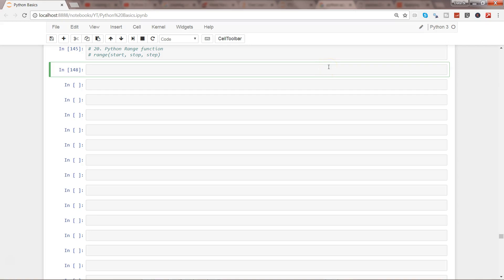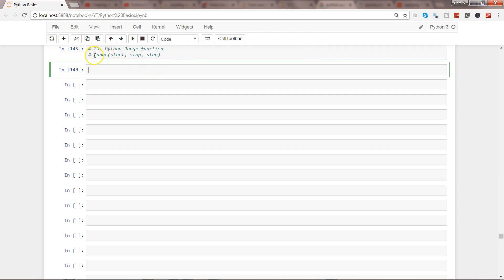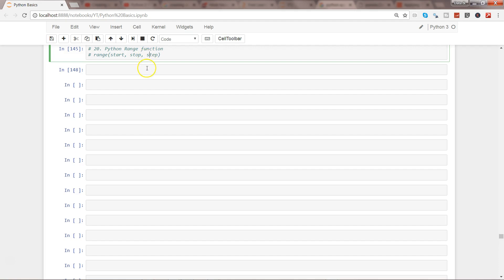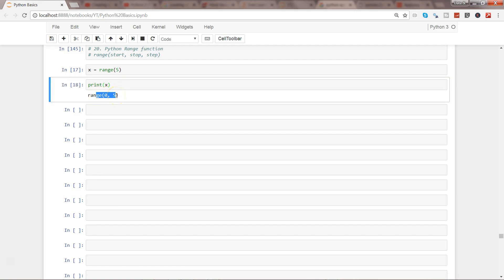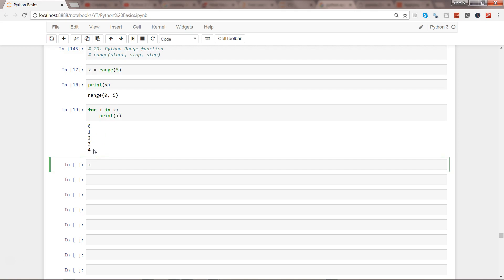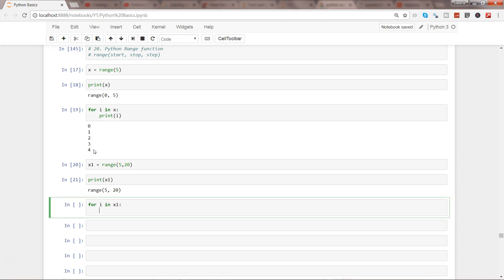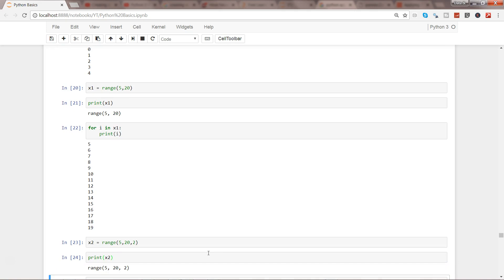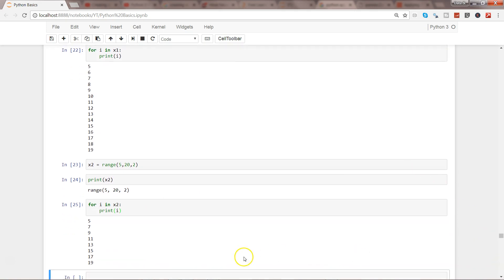Python 3 Programming Tutorial | Python Range Function to Create a range of values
In this python 3 programming tutorial I have talked about Python Range Function to Create a range of values. Creating ranges is a regular process while doing data analysis or data preprocessing in python.